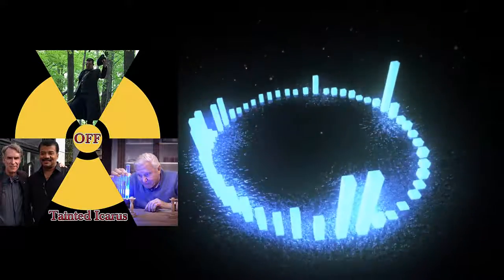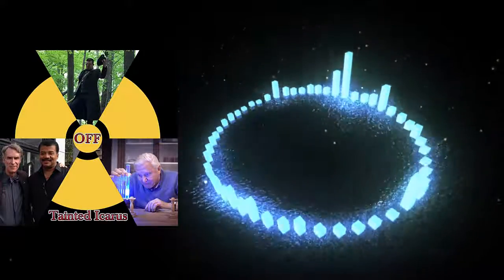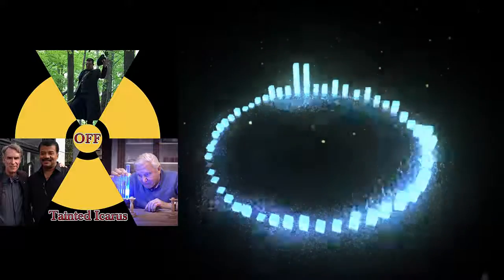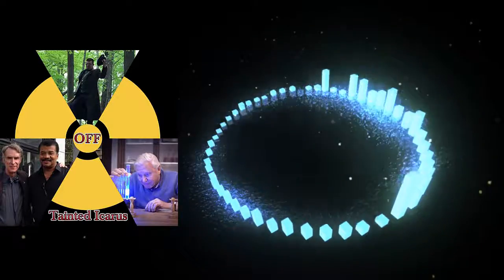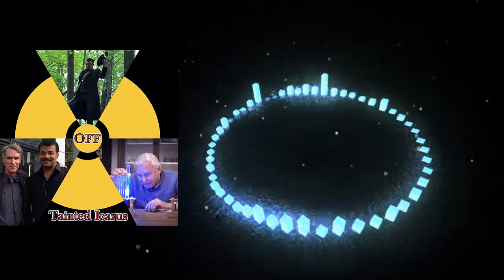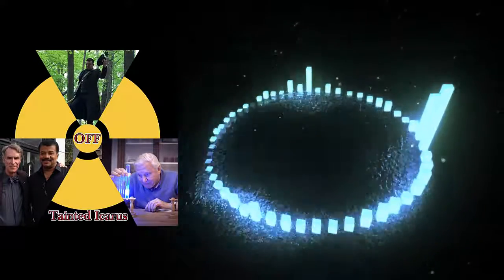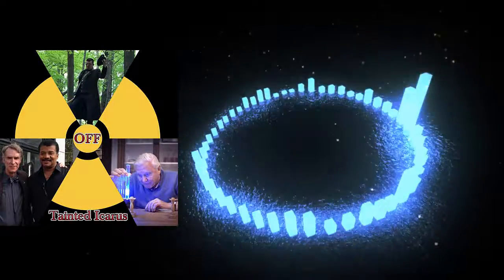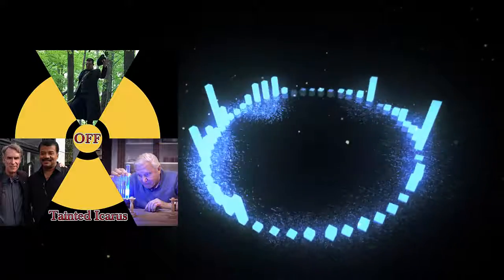OFF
Hard hitting Bill Nye, dishing it out on Last Week Tonight.  Pulled in a couple of Mr. Nye's friends to help him drive the point home and tried to provide the scholars a musical canvas

Vocals:
Sir David Frederick Attenborough
Neil deGrasse Tyson
William Sanford Nye

TI